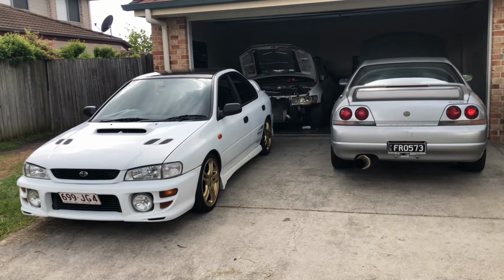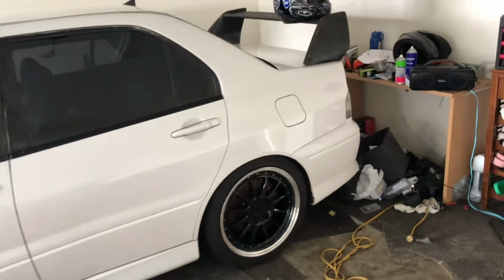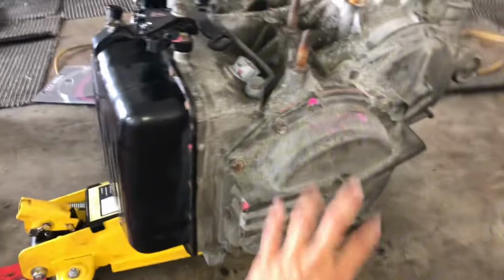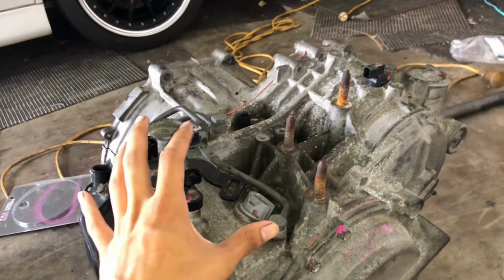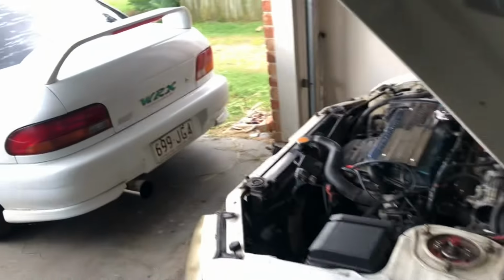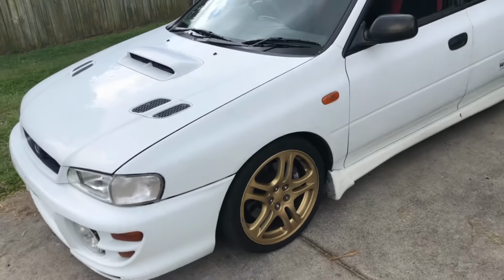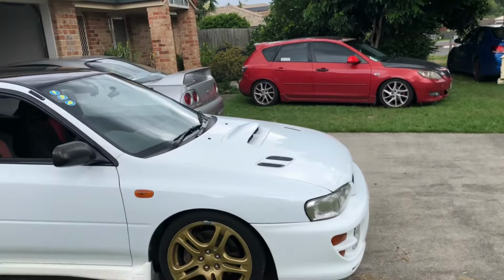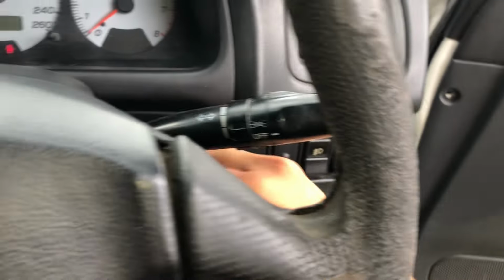Evo 7 GTA Build